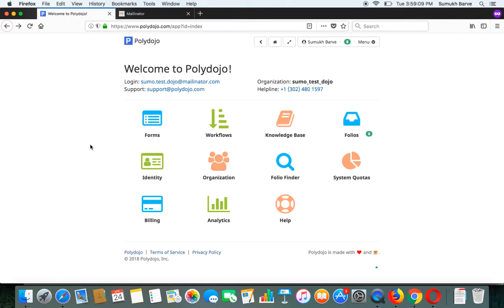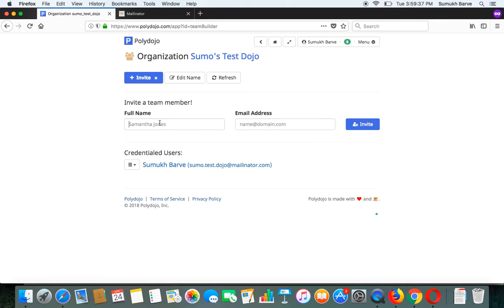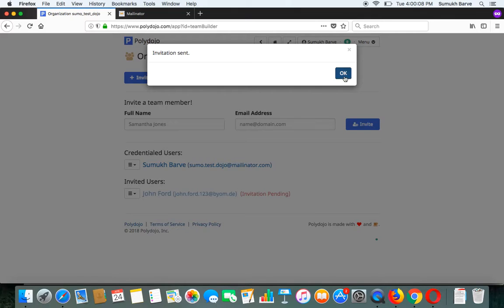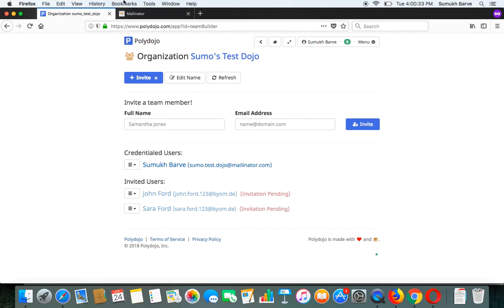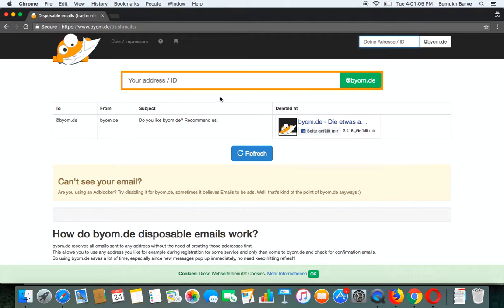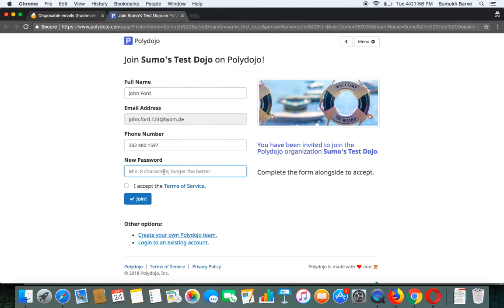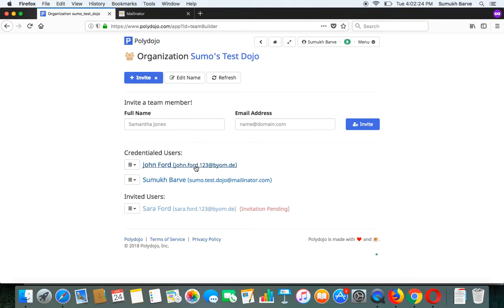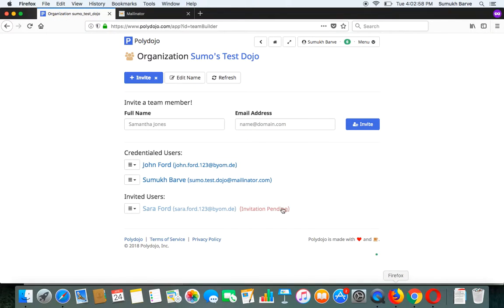How To Invite Co-Workers To Join Your Polydojo Organization?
This video describes how you can invite your co-workers to join your Polydojo organization.